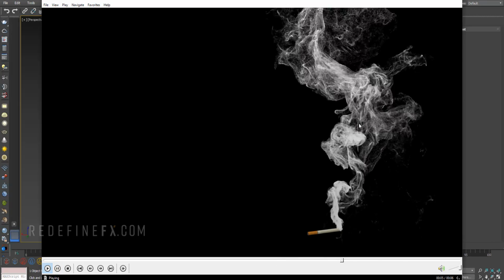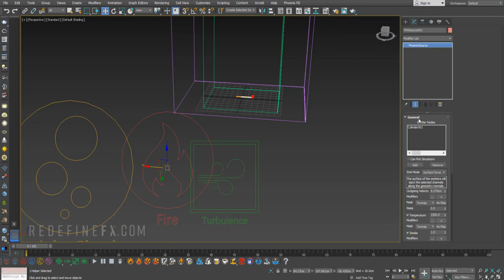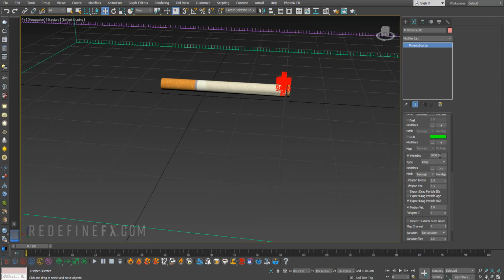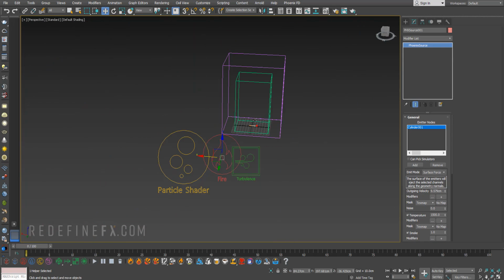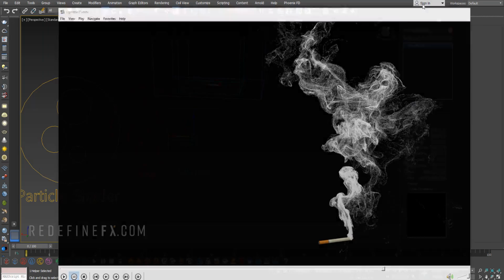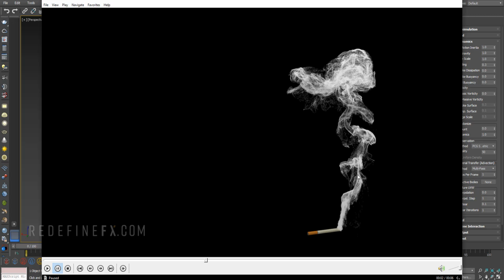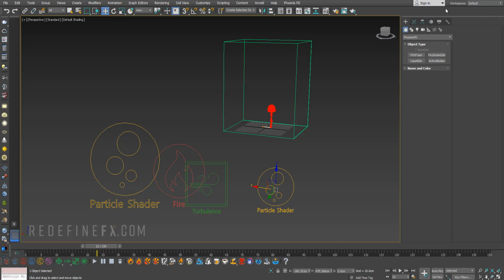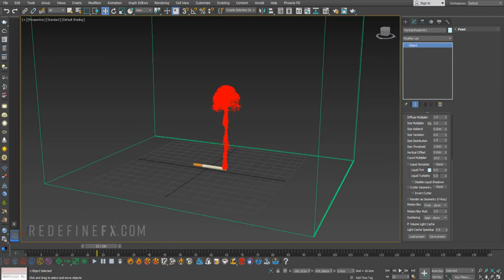13 Cigarette Smoke